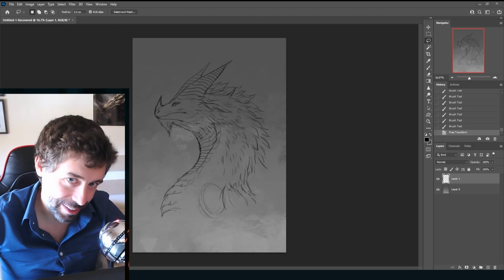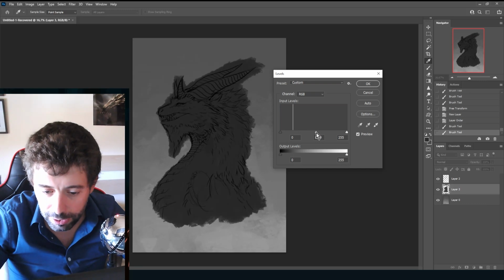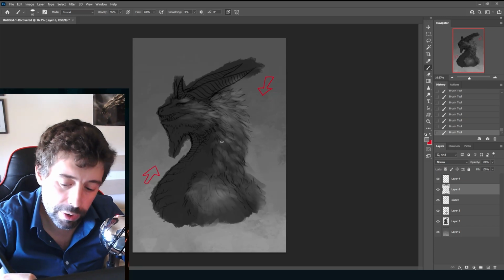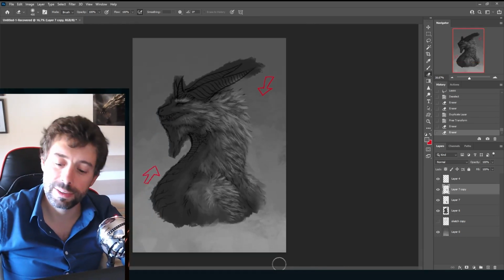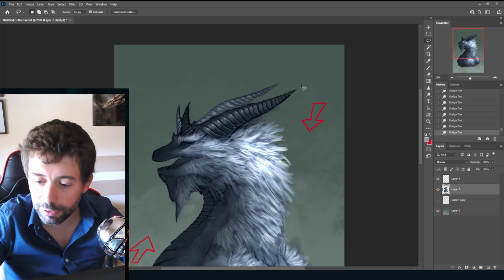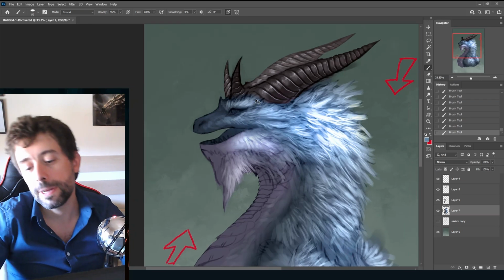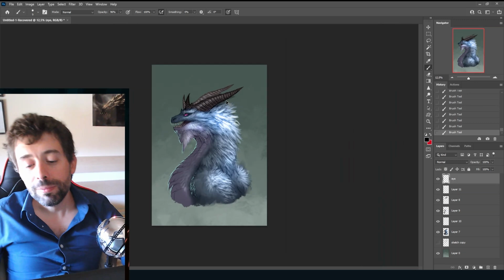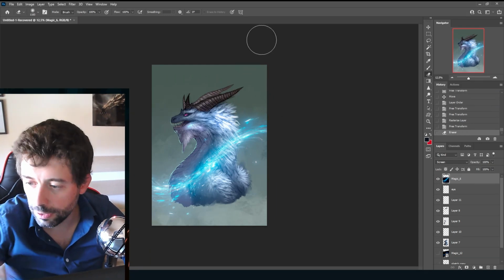Dragon portrait DIGITAL ART TUTORIAL (PART 2)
Grab paper and pencil, or open a new canvas in Photoshop and learn step by step how to draw a dragon head, understanding the anatomy.

👉Tools used:
Adobe Photoshop, Wacom 22, Wacom Express Key.

👉For a deeper learning of how to draw and paint dragons, I offer you my dragon art book Into the Territory of Dragons:
DRAGODISCOUNT15

And don't forget to post your progress in your social media and share the links in the comments so everyone can see!